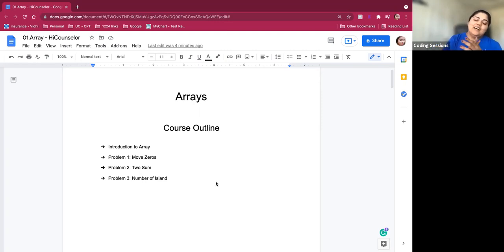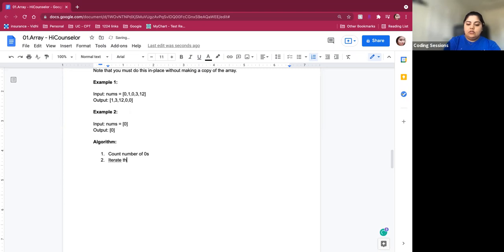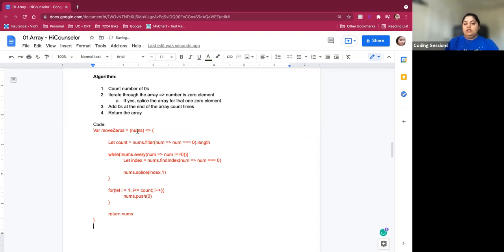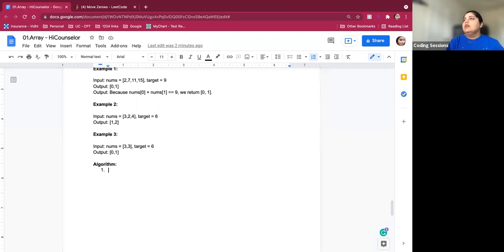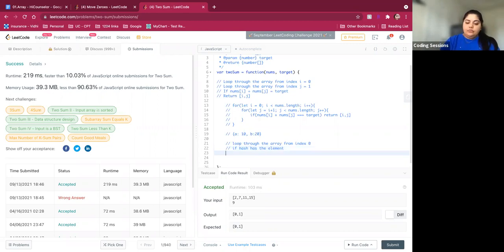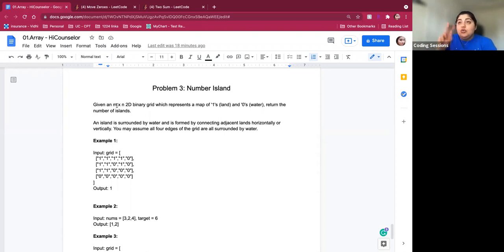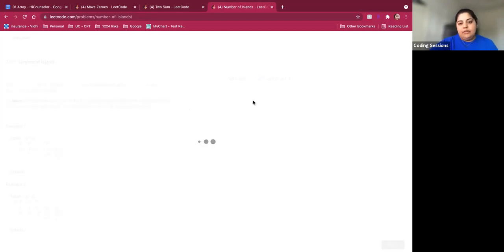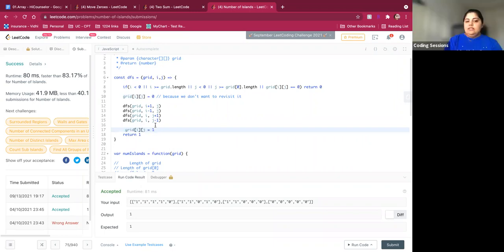Vidhi Sharma : Practice Arrays (Steps and Learning Material Included)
Watch this  video on Array data structure explained in detail by Vidhi Sharma who is the Customer Solutions Engineer at Google. Throughout this video she will be guiding you on the best coding practices and tricks to ace your technical interview (Steps and Materials included).
Want to ace your interview at FAANG companies?
HiCounselor can help you get a referral and an outstanding application at your favourite tech company. And here’s the best part: You don't pay anything till you land your dream job.